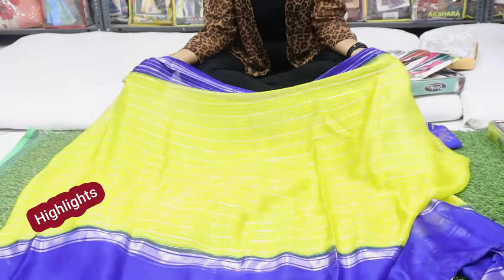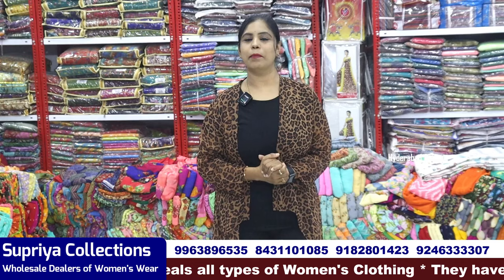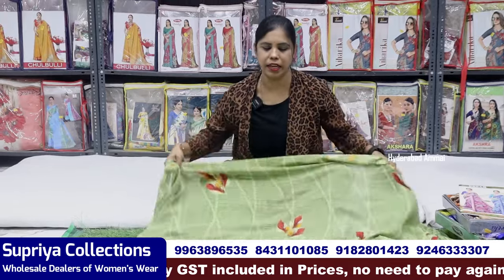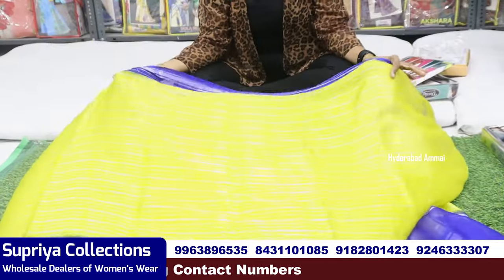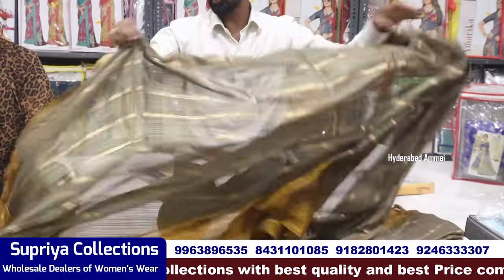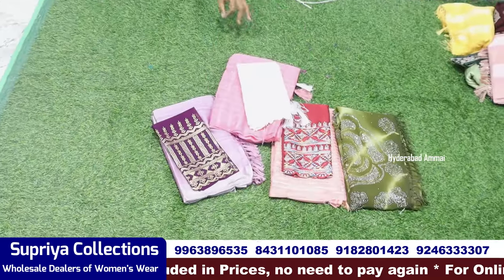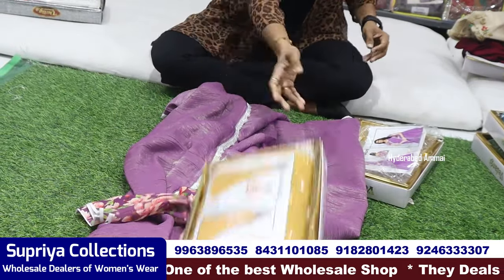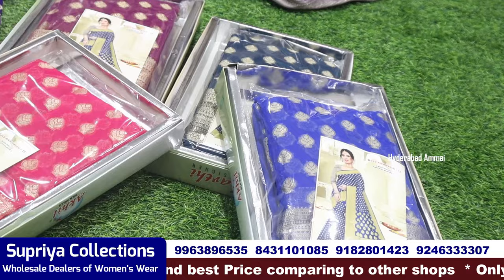పెట్టుబడి తక్కువ...లాభాలు ఎక్కువ!!! ఆకర్షణీయమైన వస్త్రాలు అందుబాటు ధరల్లో || 5% Discount Available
Today I am going to explore All Kinds of Women's Clothing Collections in Supriya Collections. They are  Wholesale Dealers. They maintain best quality with best price.
In this shop having huge Varieties of collections. They are providing Video Call and Transport facility also available.
For Online line Purchases 10,000/- bill Minimum bill. No COD.

Address:
SUPRIYA COLLECTIONS
wholesale Sarees, Suits, Readymade Dresses, Tops, Leggings, Nighties and Dupattas.
21-1-487, Lane Opp. High court  gate no -5, 2nd left, Rikab Gunj, Pattaergatti, Hyderabad -2, Telangana.

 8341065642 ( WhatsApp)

Hyderabad wholesale market, wholesale sarees in hyderabad, plastic items begum bazar, chocolate business from home

         Your's
  Hyderabad Ammai😍
  Keep smiling🤔😃